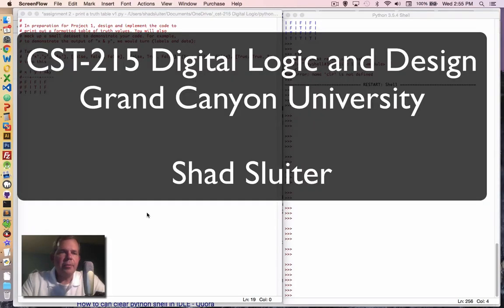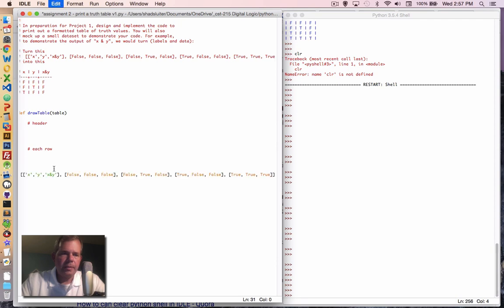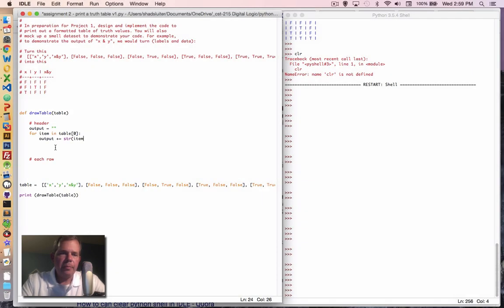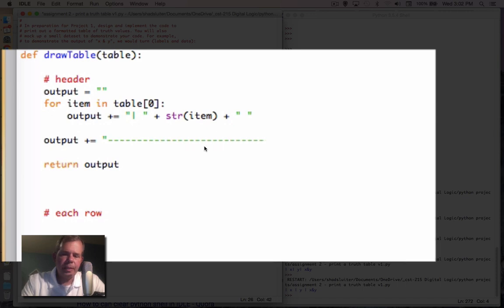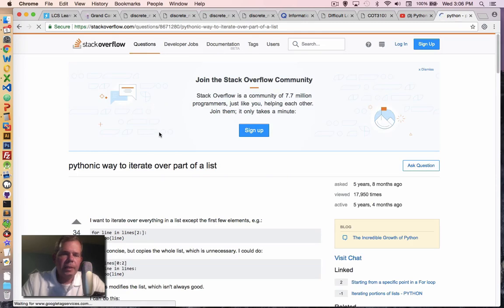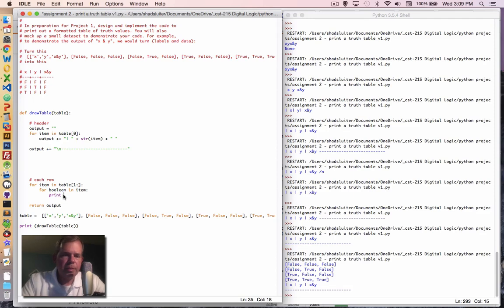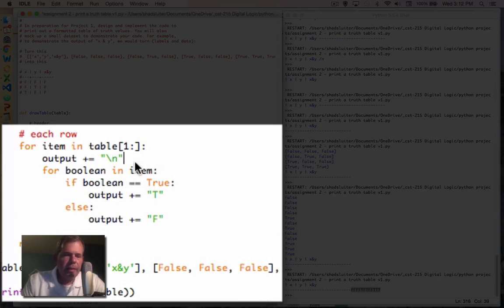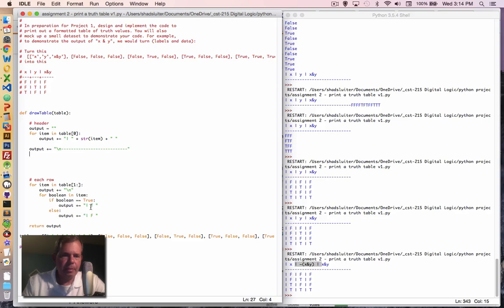Print a formatted table using Python